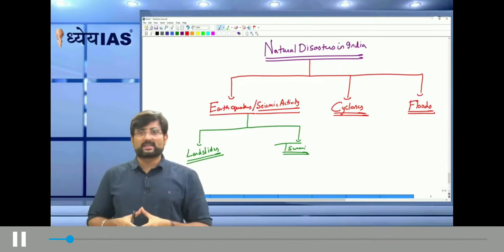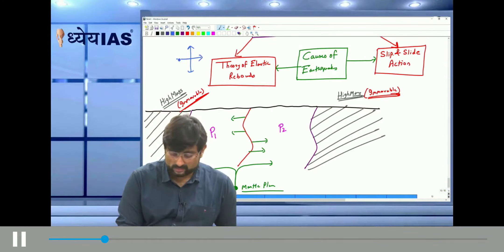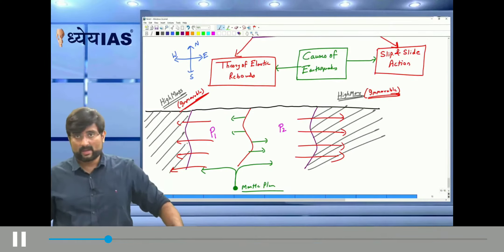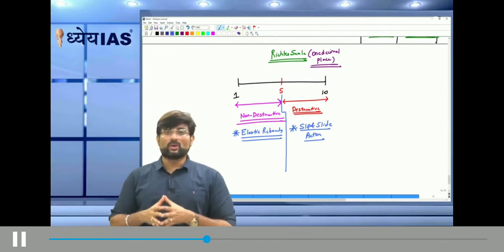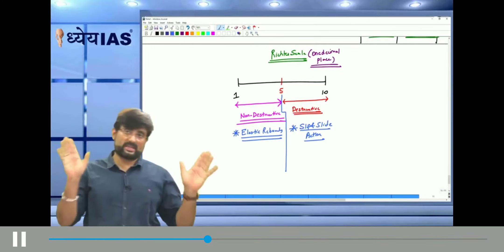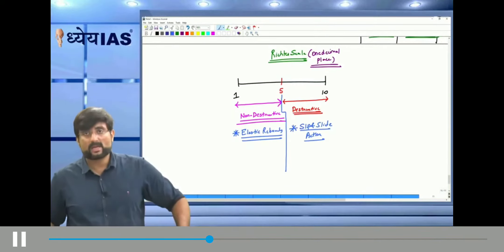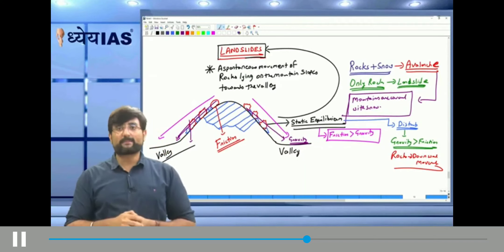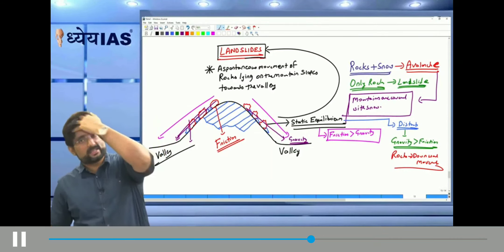EE11 Part 1